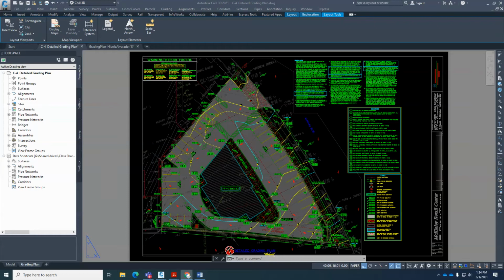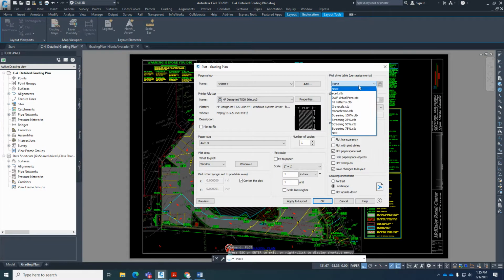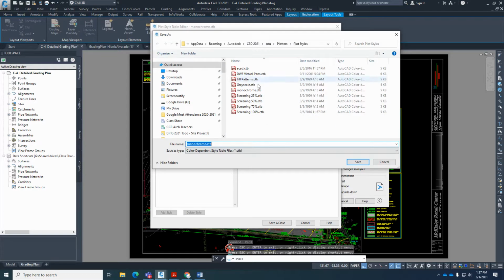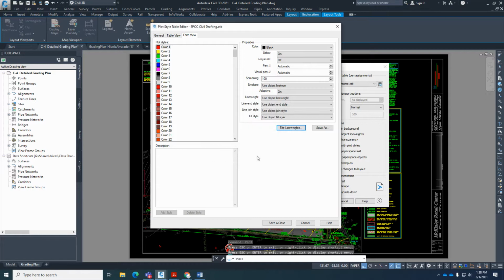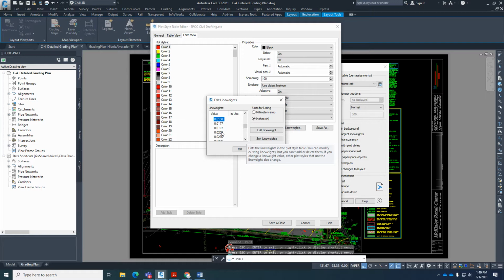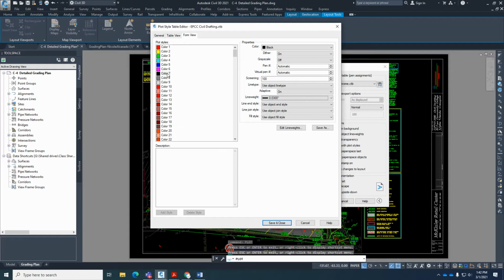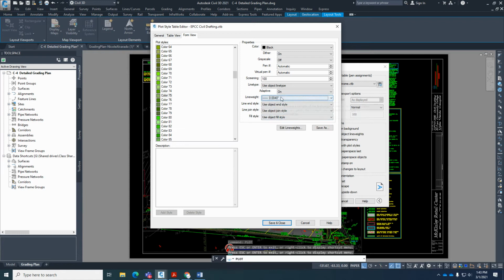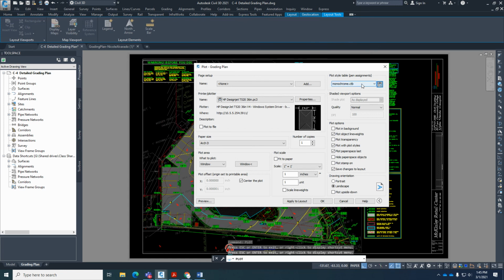How to create the Pen Settings